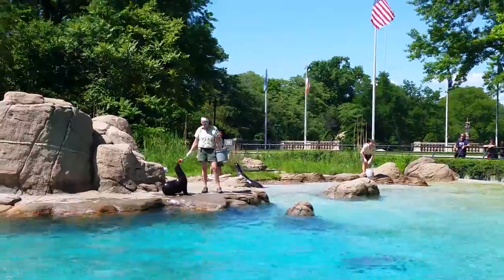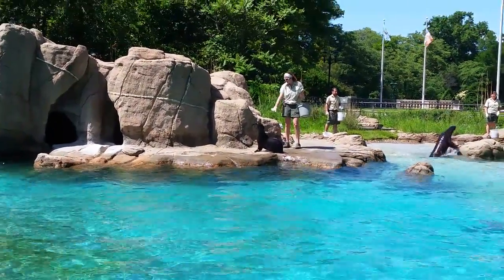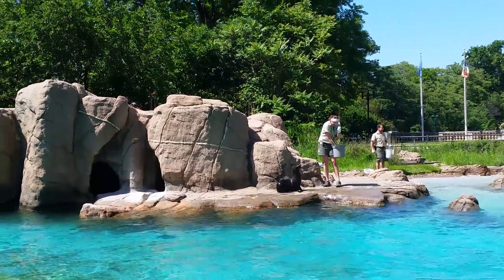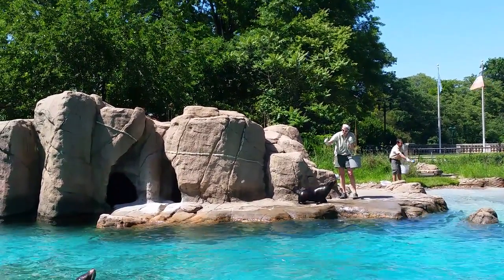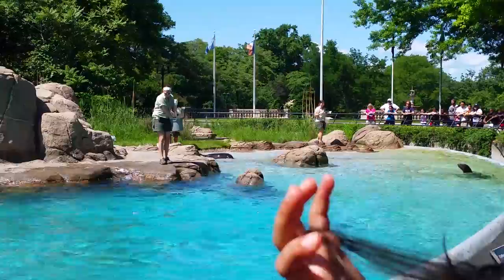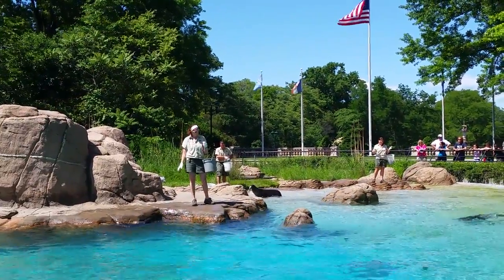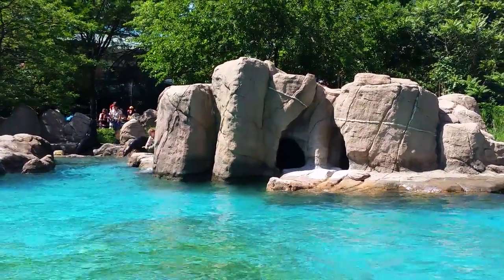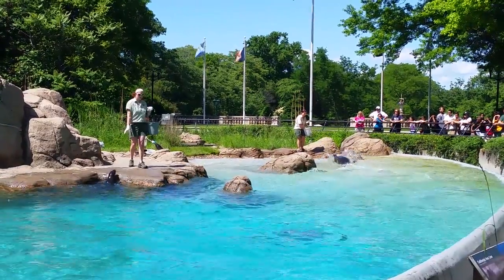Bronx zoo sea lion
sea lion eating and playing time around 3pm